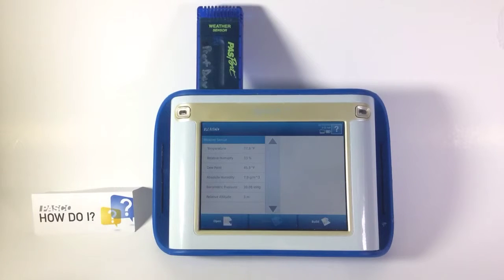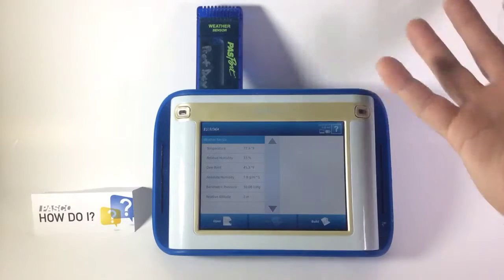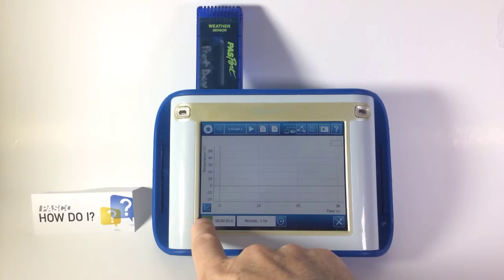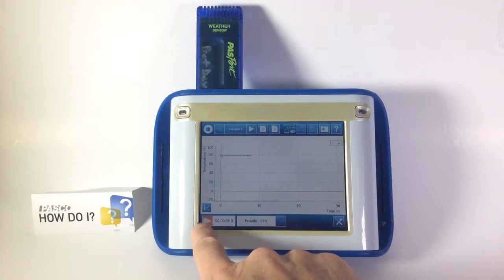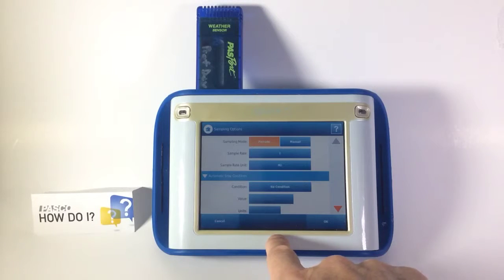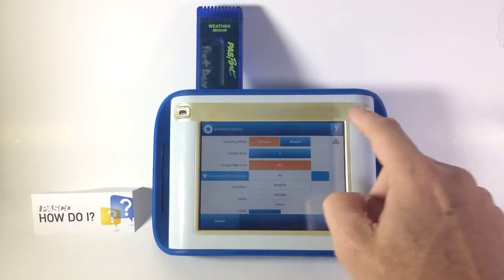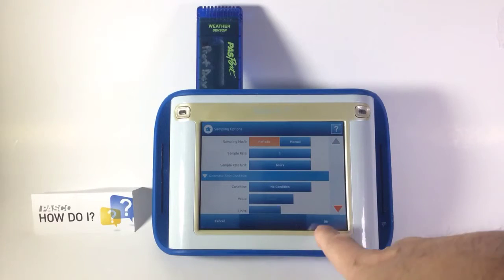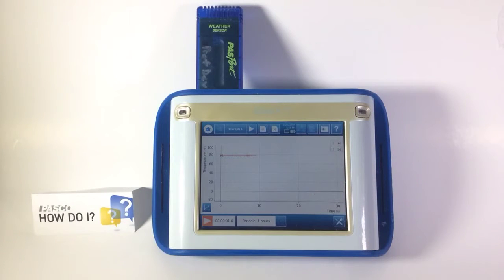Collect Data Slower (SPARK SLS)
How do I collect data more slowly, such as to record weather measurements once per hour?